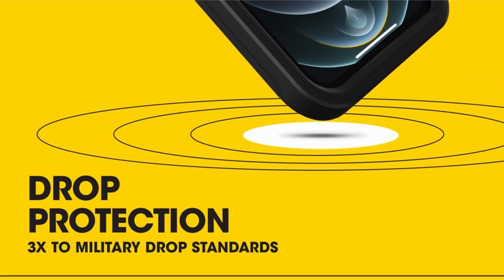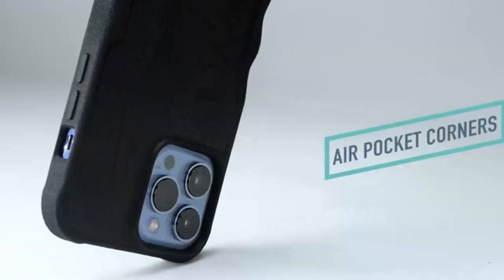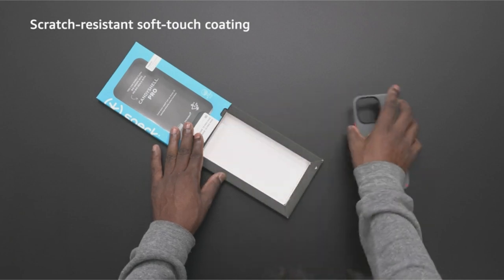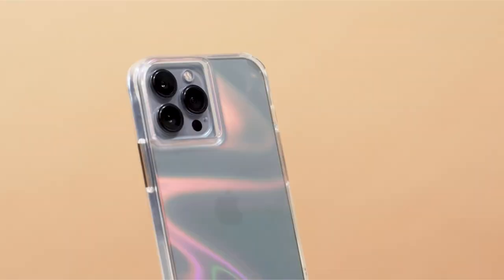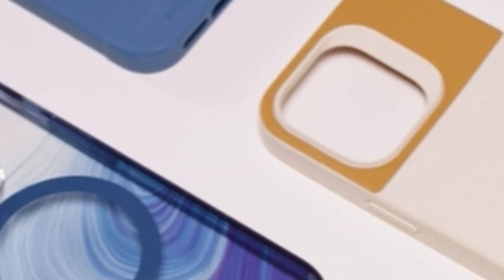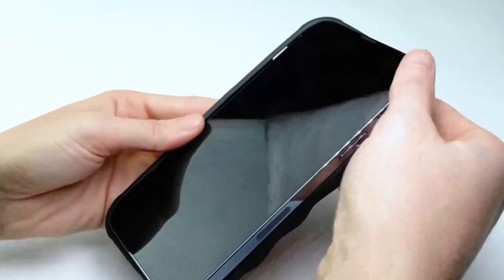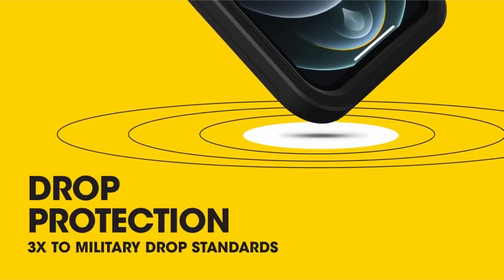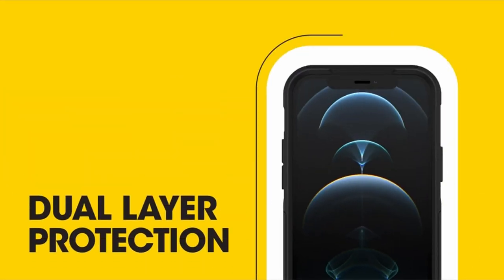Top 5 Best iPhone 13 Pro Max Cases In 2024!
Let's talk about the 5 Best iPhone 13 Pro Max Cases In 2024!.

5: Speck iPhone 13 Pro Max Case 1:00
4: Case-Mate iPhone 13 Pro Max Case 1:49
3: Gear4 ZAGG Rio Case 2:55
2: Smartish Protective Case 3:45
1: OtterBox Commuter Series Case 4:28